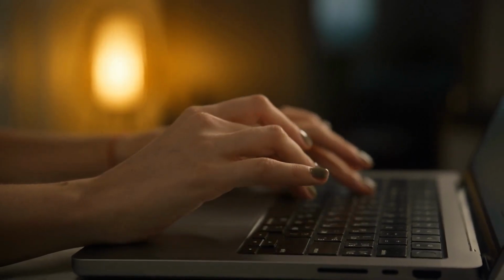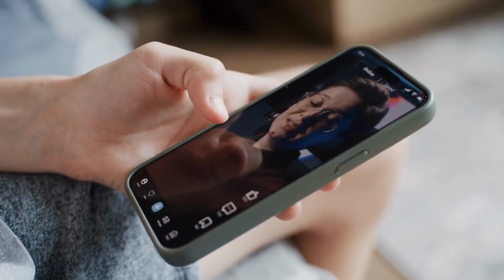Vizard Demo: Turn Long Videos into Viral Shorts with AI, API & Scheduling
Turn long videos into ready-to-post Shorts, Reels, and TikToks with Vizard. In this demo, I show real clip outputs, a REST API walkthrough, where to feed your footage, Auto-Schedule, analytics, and a practical creator workflow—plus honest pros and cons.

- How Vizard finds highlights using engagement signals, vocal emphasis, topic shifts, smiles/laughter, and ranks clips by viral score
- Fast preview grid with thumbnails, timestamps, and scores; pick 20–50 candidates in minutes
- Platform-optimized clips (15–90s) with quick trims and captions

- Data ingestion: YouTube links/IDs, Google Drive, Zoom cloud, Dropbox, local uploads
- API: extract_clips and schedule via curl; field aliasing; batch all_videos mode; request-only fields for efficient pipelines
- Auto-Schedule: set cadence (e.g., 3 per week), best times per platform, manual overrides supported
- Content Calendar: one view for clips, platforms, captions, analytics; drag-and-drop reschedules
- Metrics: predictive engagement scores, live performance (views, likes, comments, completion), audience maps
- Integrations: Zapier, Make, webhooks, Slack, Trello, Google Drive

Workflow (real-world)
1) Point Vizard at a YouTube ID or Zoom/Drive folder
2) Set clip length (15–90s), include/exclude keywords, target platforms
3) Review 20–50 candidates, make tiny trims, choose thumbnails
4) Auto-schedule or export MP4s

Why Vizard vs other tools
- Descript: great for transcript editing but manual for batches
- CapCut: creative mobile edits but no automated clip discovery/scheduling
- Buffer/Hootsuite: scheduling only; no long-to-short auto-clipping
Vizard bridges all three: finds moments, formats for platforms, and schedules—end to end.

Limitations
- May miss nuanced storytelling; complex motion graphics still benefit from a human editor